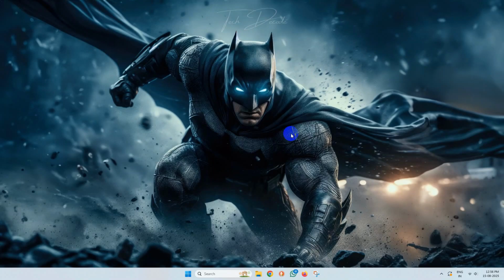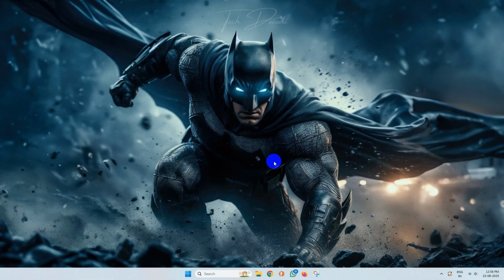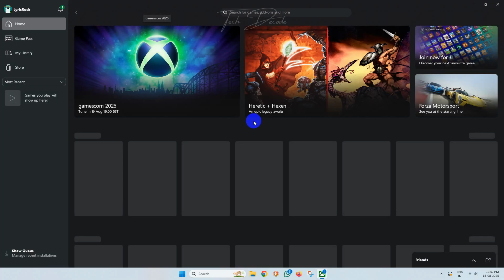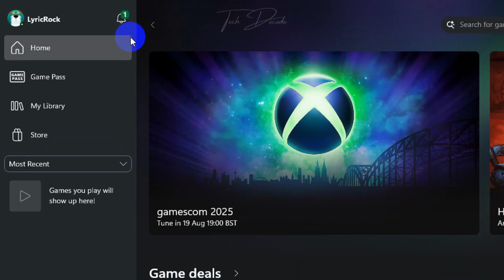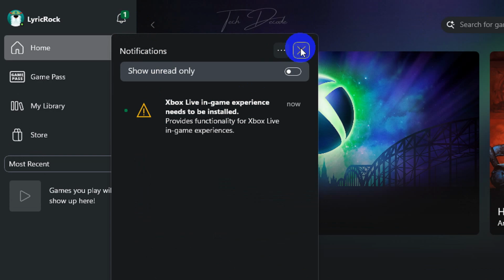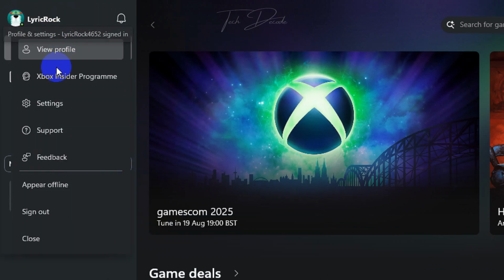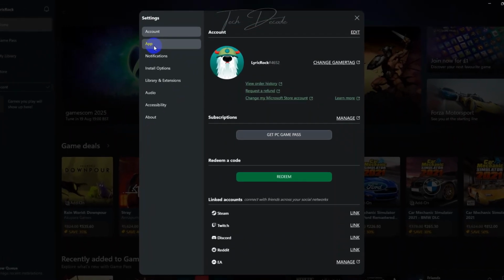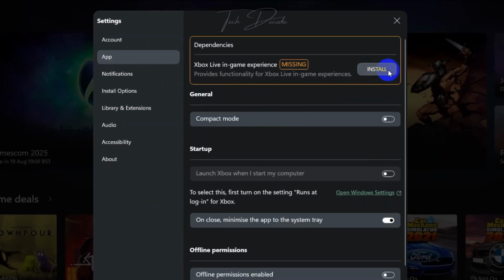How To Install Or Reinstall Xbox Game Bar In Windows 11/ 10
In this tutorial, I have shown two easy ways following which you can install the Xbox Game Bar in Windows 11 or Windows 10 in no time. Just follow the steps and you're good to go.

"Diamond Ace - Too Soon (Feat. Nymbius)" is under a Free To Use YouTube license
   / watch
Music powered by BreakingCopyright:    • 'Too Soon' by Diamond Ace 🇺🇸 | Electronic ...